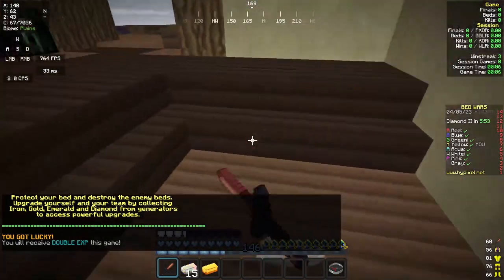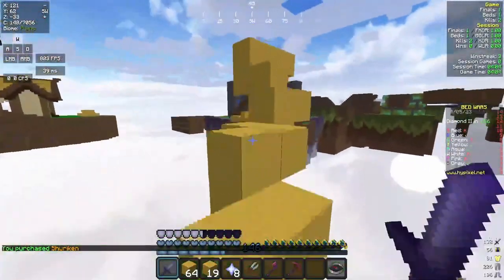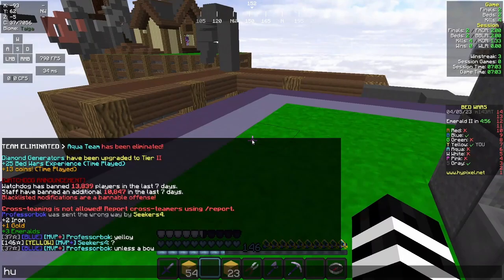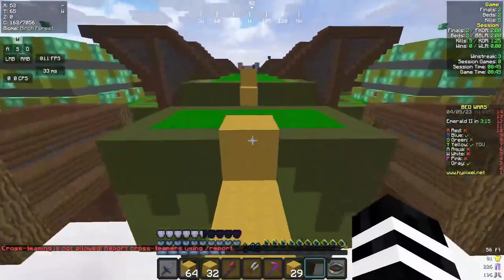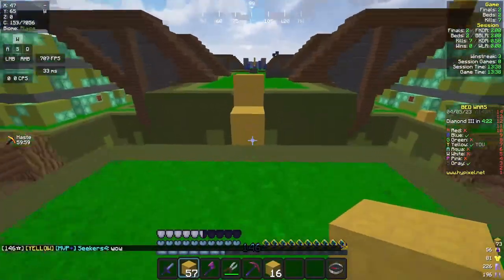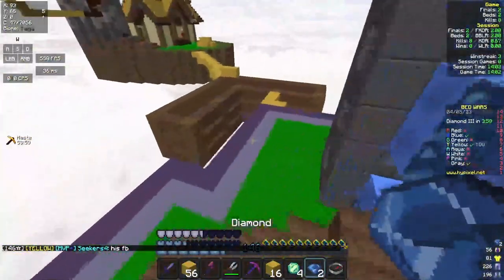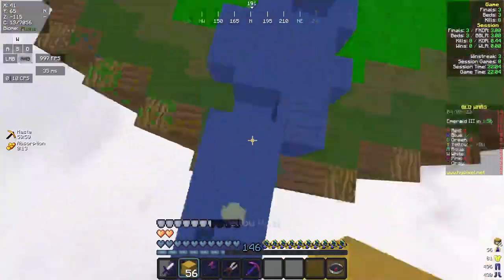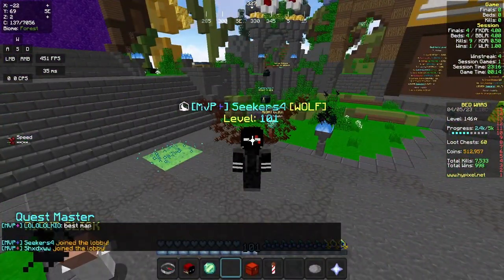This Weeks Items Are...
I won't give away what the items are in the description, ha you thought lol, you can kinda figure it out from the thumbnail tho.